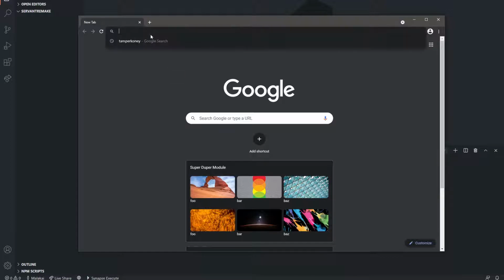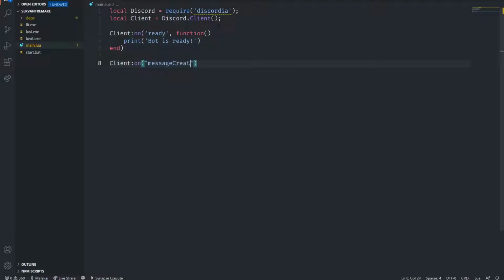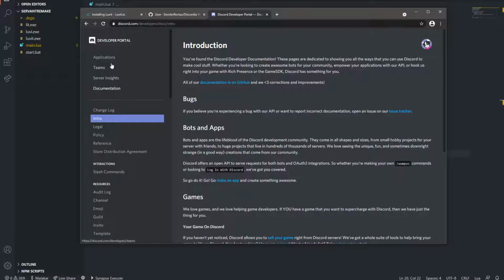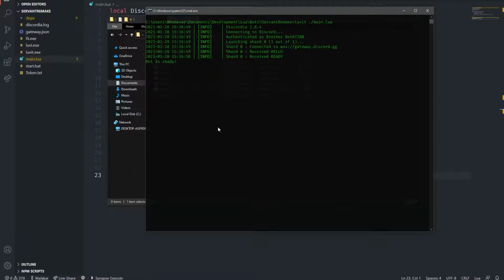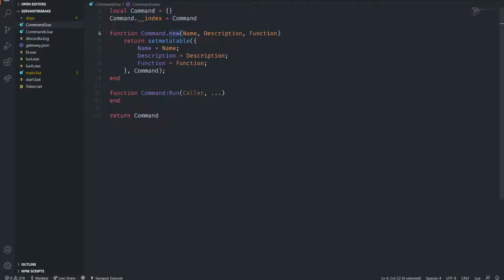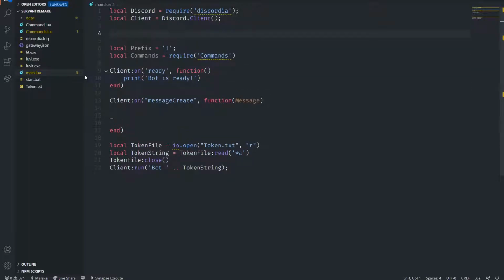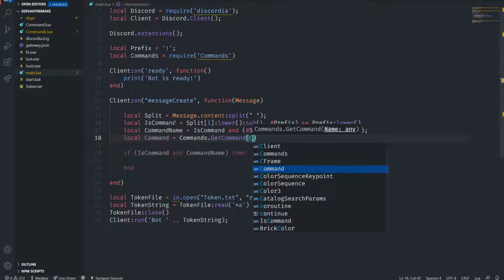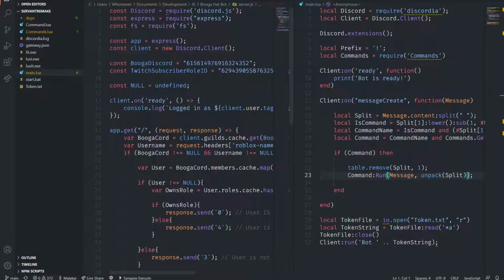Making a small Discord bot in Lua.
My apologies for breathing down the mic, I'll remember to not go so close to it next time, sorry! Haha.

Simple tutorial for making a Lua bot.
You really do need to know some Lua before doing this though, so good luck.

If you got any questions you can hit me up on Discord: malakai#1962